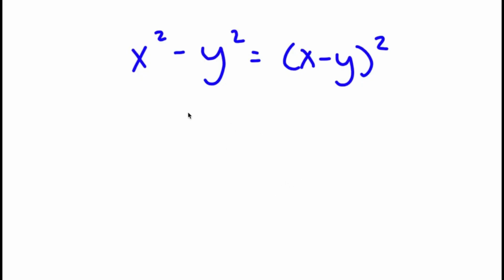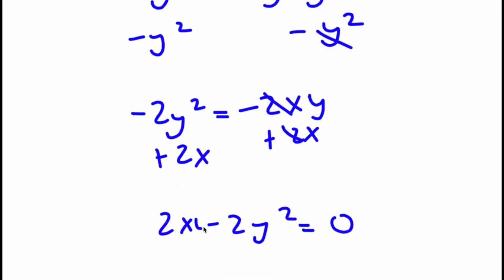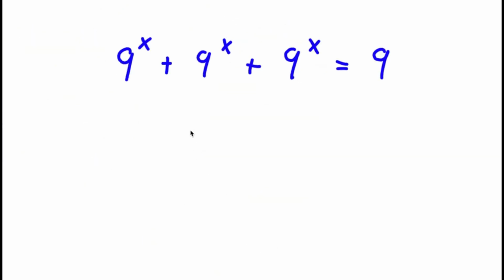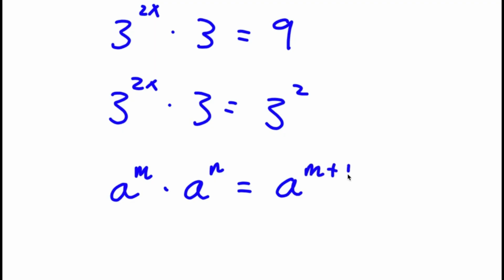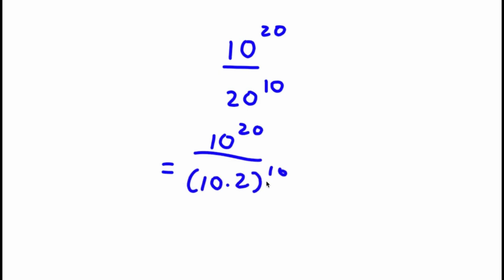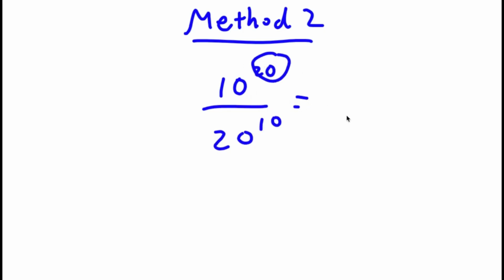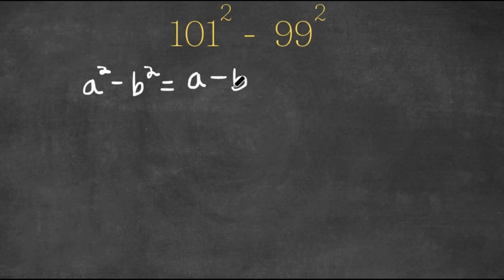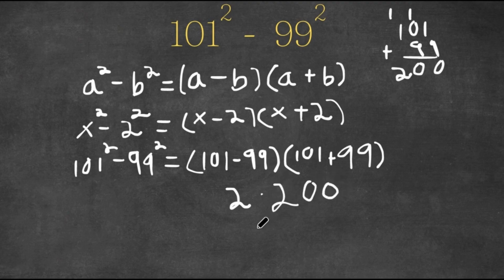A Nice Exponential Problem